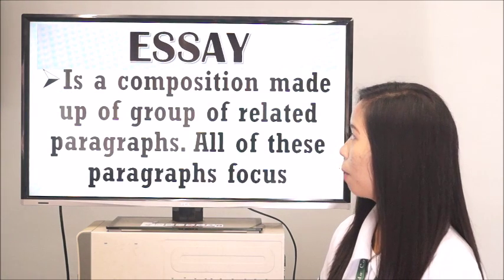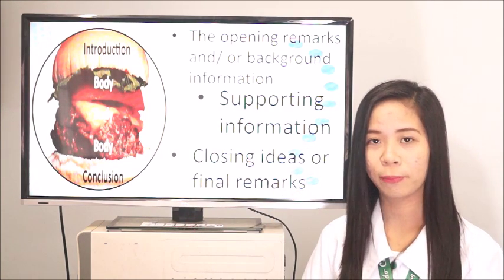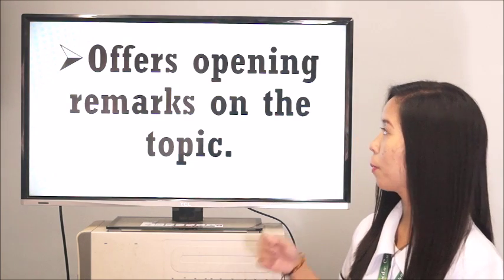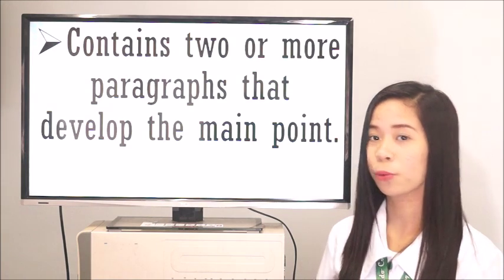Essay - Online Tutorial using WebQuest Animation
Restly Fernandez & Jella Mae B. Malaga - 3rd Year Education Students of Amando Cope College, Tabaco City, Philippines
Topic: English "Essay"